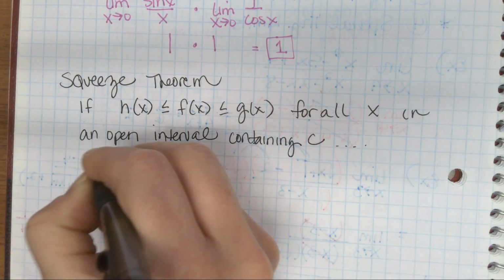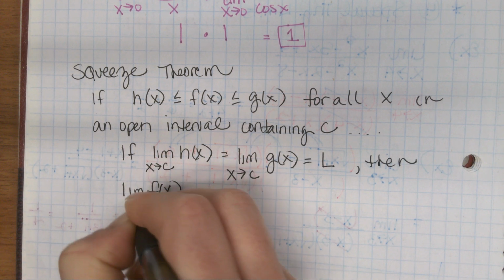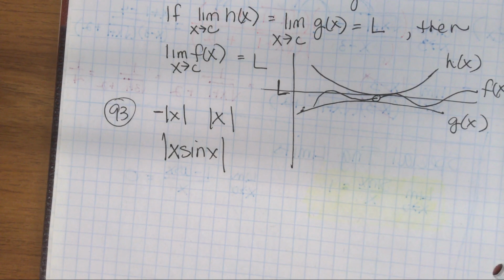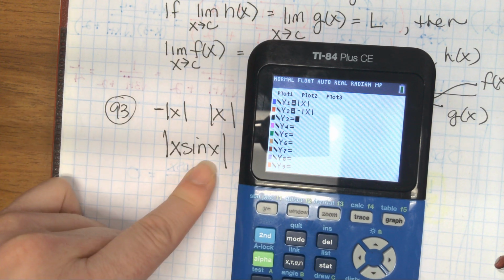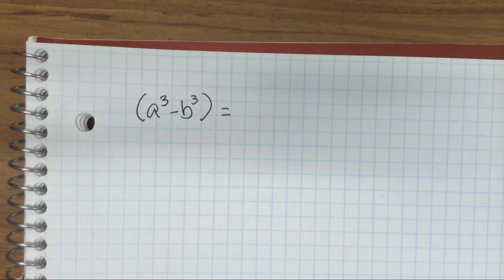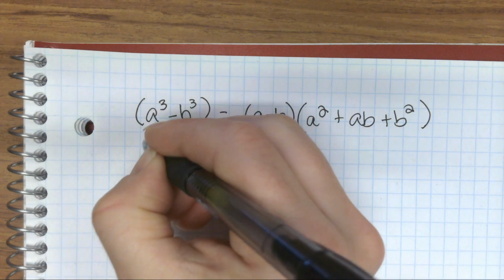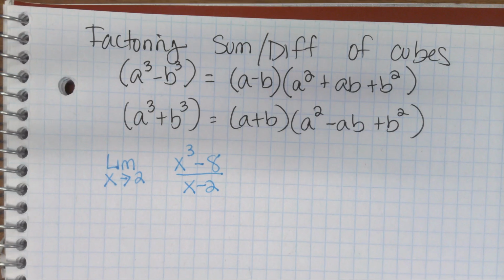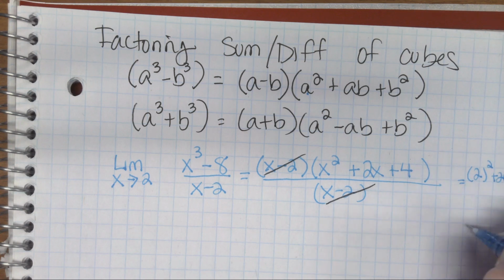AP Calculus Squeeze Theorem and Factoring Cubes